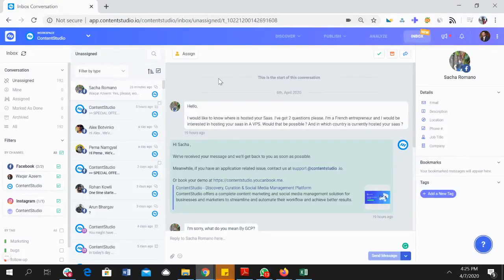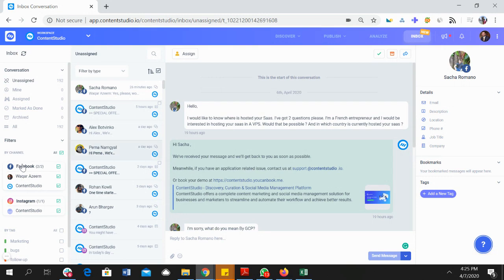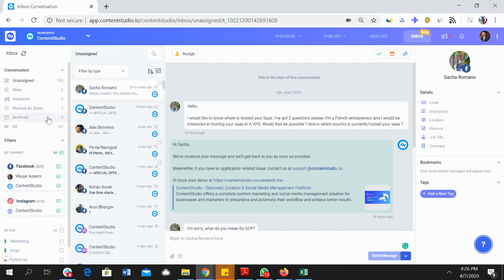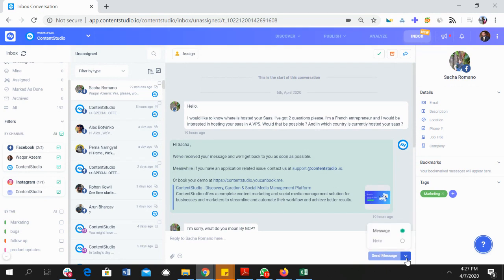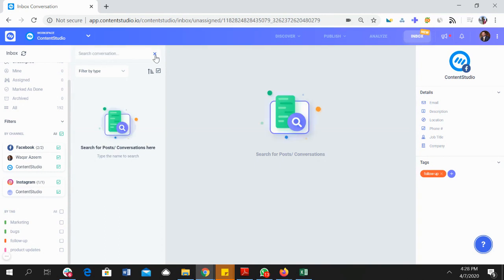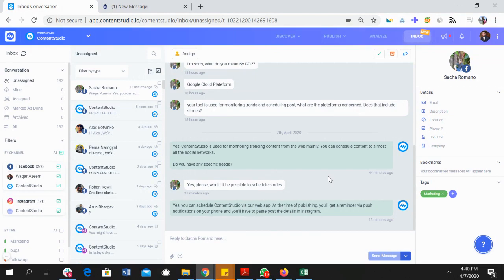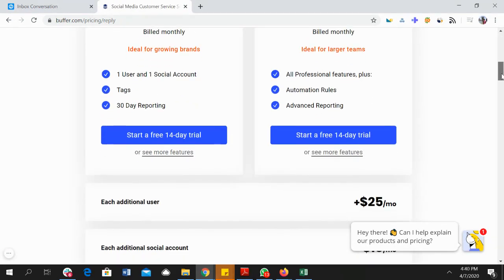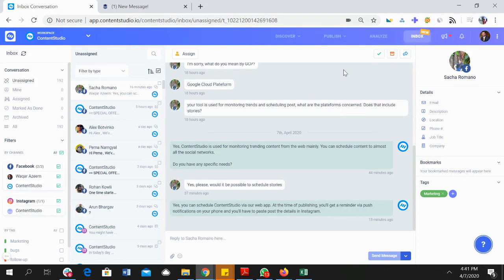Manage Social Inbox With ContentStudio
A short demo of the social inbox product in ContentStudio. In this video you'll learn more about the features we have to help you manage all of your social media conversations in a single place.

You can connect your Facebook, Instagram, Twitter and Youtube (soon) pages and reply to your comments, private messages, tweets and ad comments from an easy-to-use interface.

It's the perfect tool to manage social inboxes with your team. You can assign conversations to your team members, add tags, mark posts as done, mark as archive, view user profile, mark conversations as bookmarks and do a lot more.

So, if you are looking to forget about logging into multiple social accounts and manage all of your social media conversations in a single place and take better care of your customers and followers, then this is the tool you need to have in your arsenal.